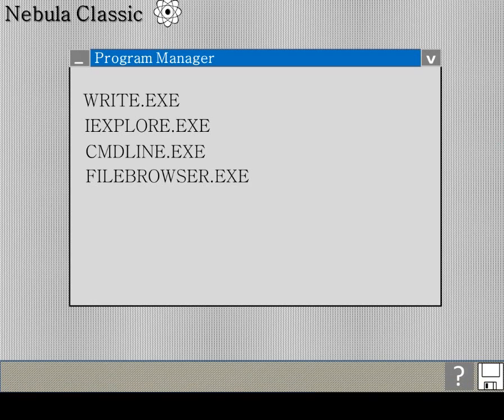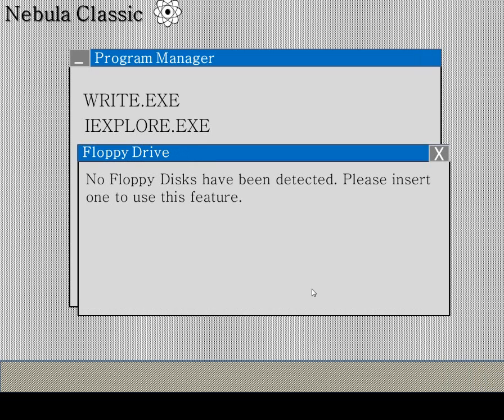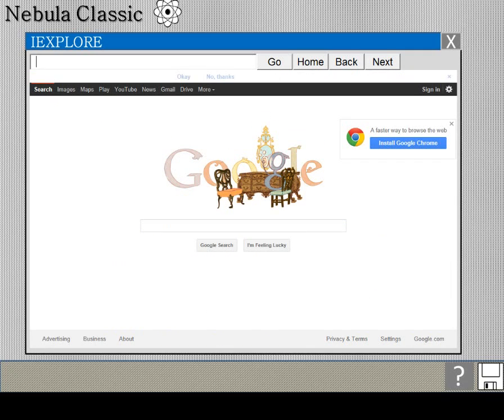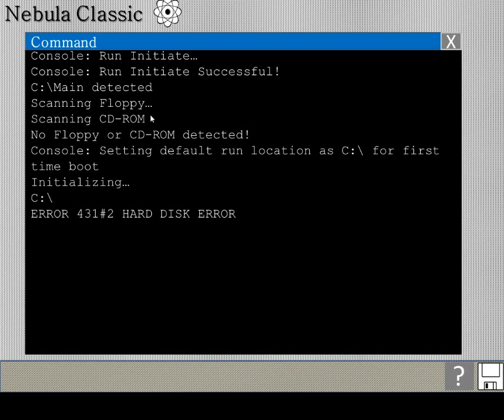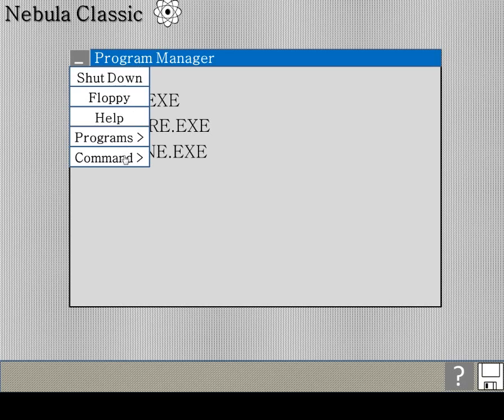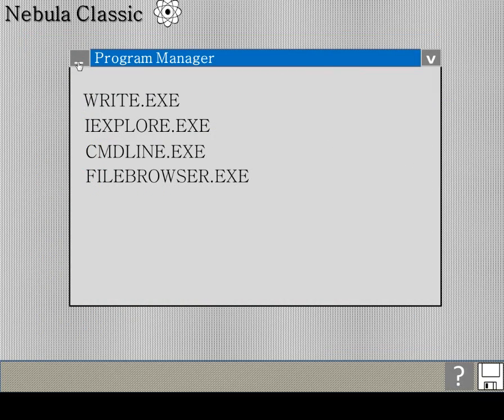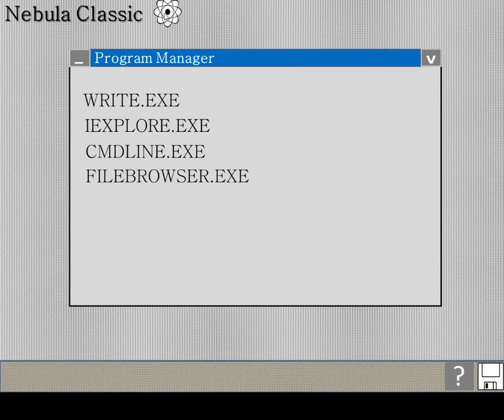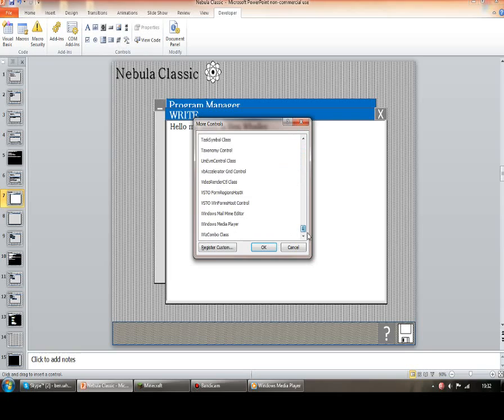Powerpoint OS: Nebula Classic (1.0) (1993) Based on Windows 3.1 and Windows 1.0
As my first video, I present to you a Powerpoint OS I have made called Nebula. This is fully functional, and possesses many of the features of a standard OS, such as a Text Editor, Internet Browser and File Manager. This is the first in a series of OS's made by BenCorp. The next one will be reminiscent of a Windows 95 to ME (classic) style OS.
This will include a Start Menu and a defined taskbar.